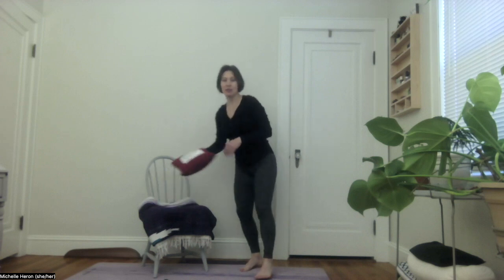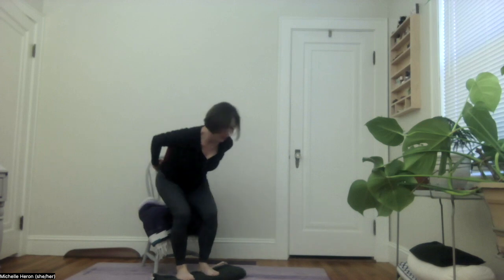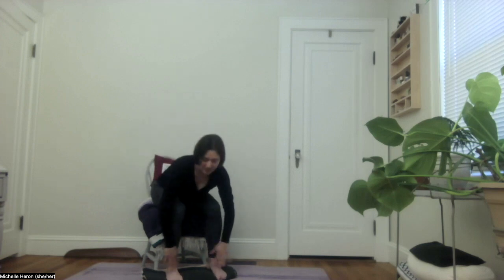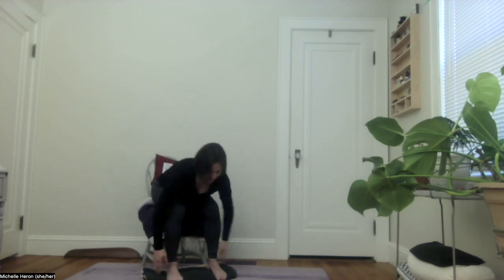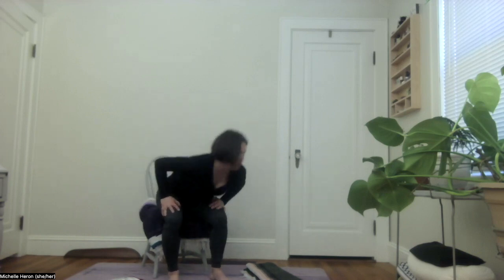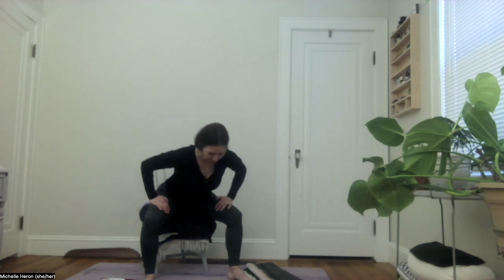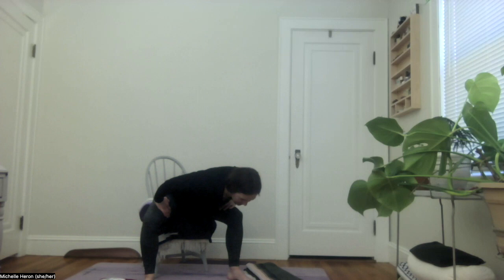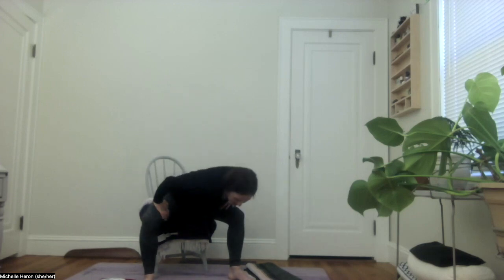Gentle Chair Yoga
This gentle, seated practice uses the support of a chair. Guided centering, focused breathing and easeful movement help to shift circulation and energy within the mind and body.

Suggested props: chair, pillow for lumbar support, 1-2 blankets on chair and under feet.

This video is not intended to replace conventional medical care. Please use discretion if working with known injuries or limitations.